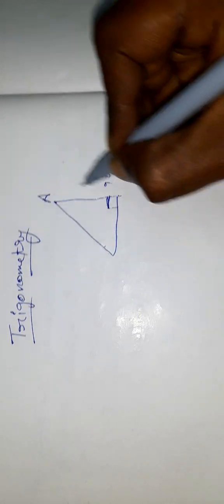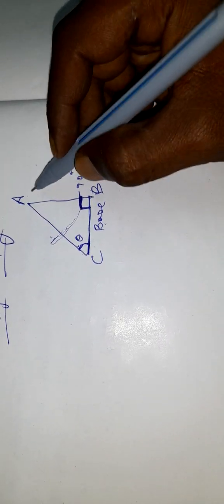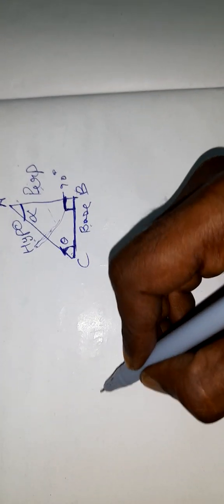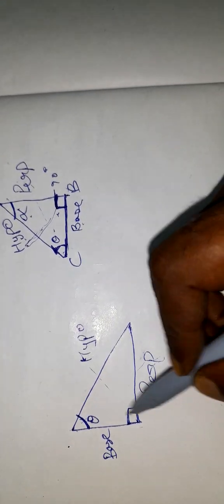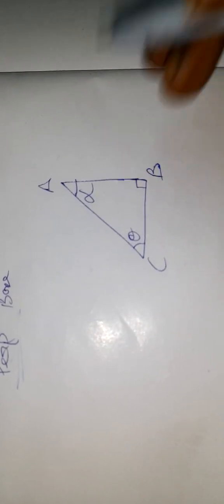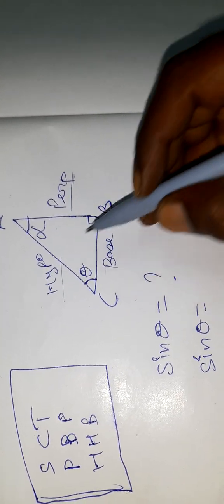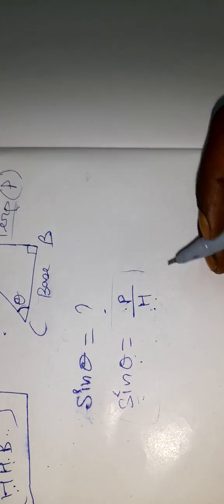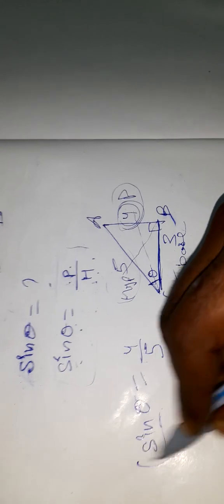# viralshorts#easylearningconcepts triangle#90°triangles#maths